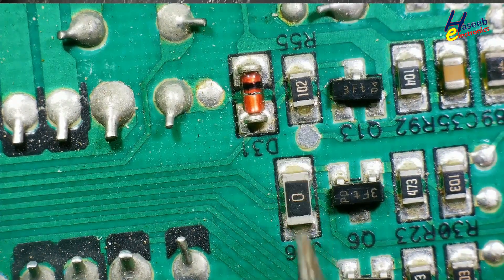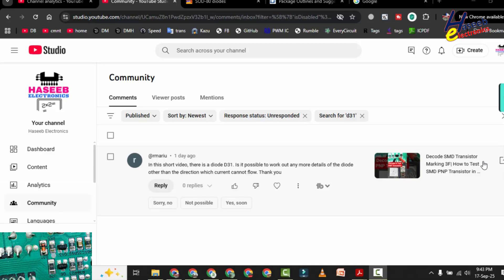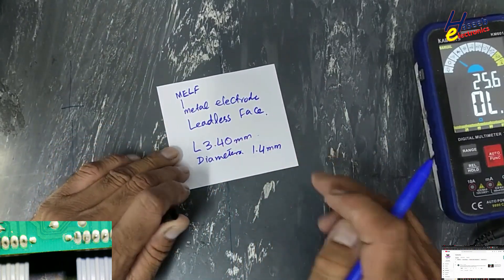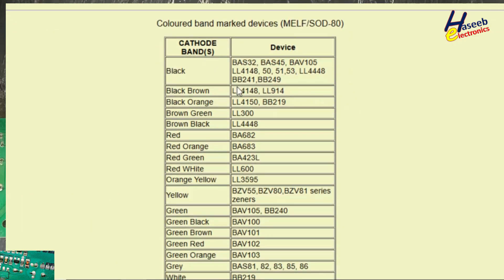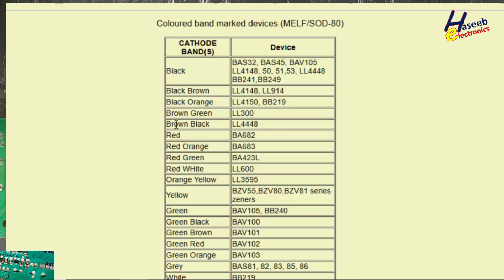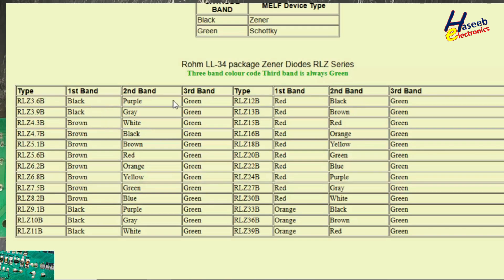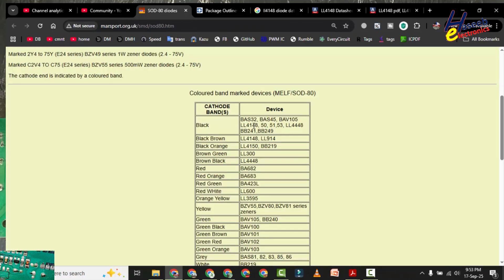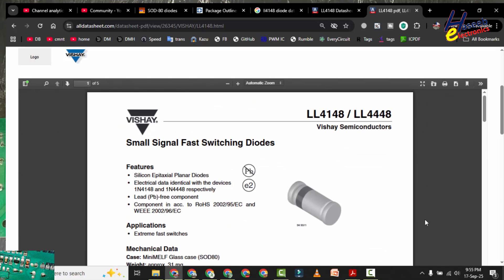{1384} How to Decode MELF SMD Diode || Find Part Number & Datasheet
In this video {1384} How to Decode MELF SMD Diode (Metal Electrode Leadless Face Surface Mount Devices) Diode || Find Size code / Package code by Dimensions / Part Number & Datasheet. Haseeb Electronics explains how to decode MELF SMD diodes using their color bands and markings. Learn how to identify the correct part number, understand diode types, and find the right datasheet for MELF SMD components. This tutorial is useful for electronics repair, testing, and component identification.

Find MELF Metal Electrode Leadless Face, Size code, dimensions, Package, Color bands on diode body, decode part number and then you will locate datasheet

📌 Topics covered:
MELF diode identification
Color band code explanation
Finding datasheets and equivalents
Difference between MELF and standard SMD diodes
Real repair example
00:00 Introduction
00:30 What is a MELF SMD Diode?
01:15 MELF Diode Applications in Electronics
02:05 Understanding MELF Diode Package & Construction
03:00 MELF Diode Color Band Codes
04:10 Identifying Part Numbers from Color Bands
05:25 Example: Decoding LL4148 MELF Diode
06:15 Datasheet Reference for MELF Diodes
07:20 MELF vs Standard SMD Diodes
08:05 Common MELF Diodes in Repairs
09:00 Step-by-Step Identification Process
10:05 Summary & Key Takeaways
10:45 Closing Remarks